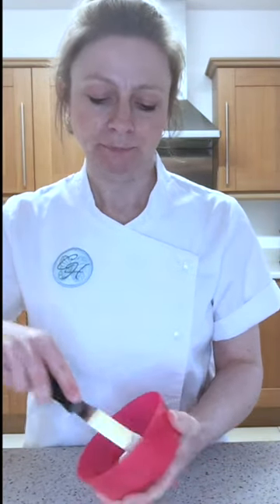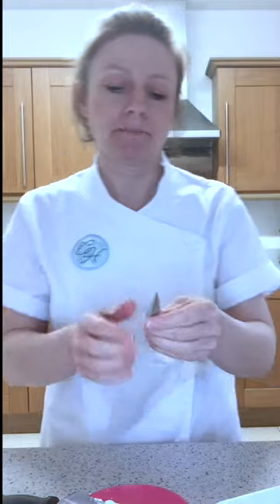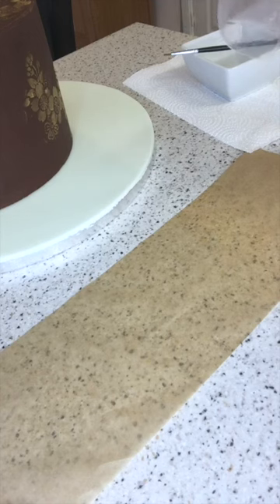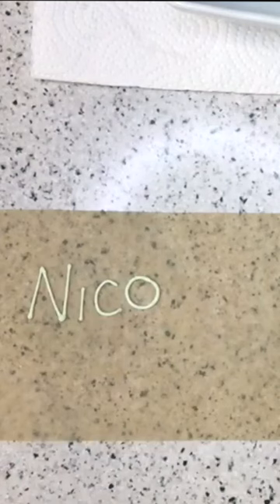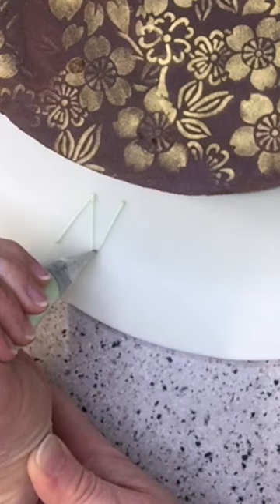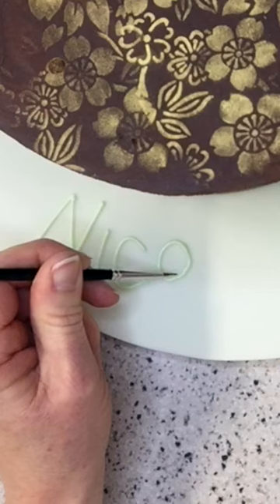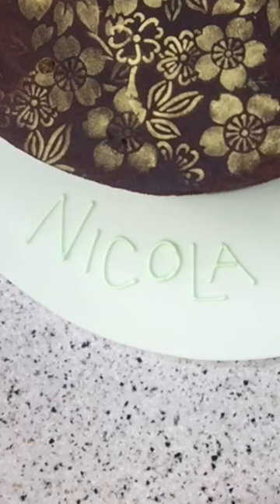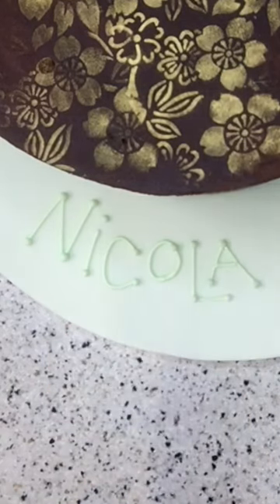Royal icing writing HD 720p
An easy method of adding piped royal icing writing to your cakes.